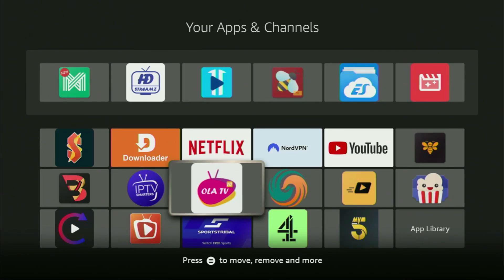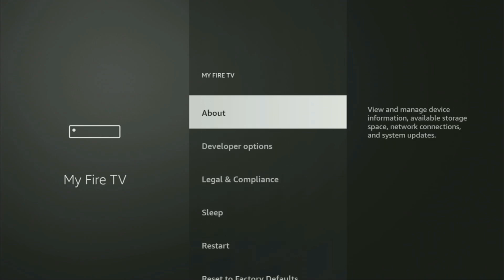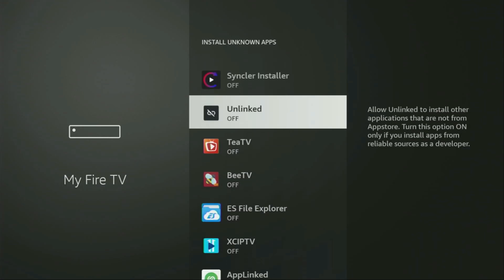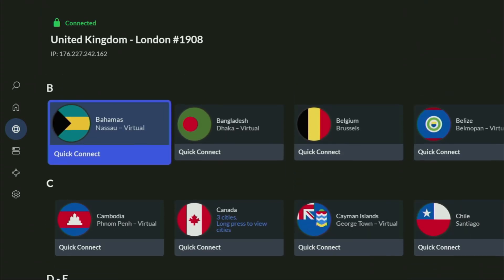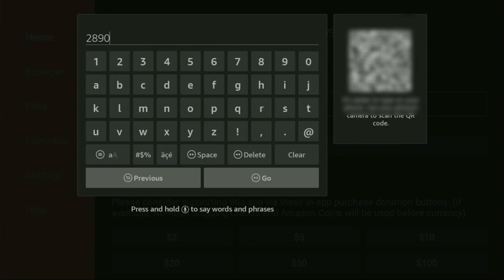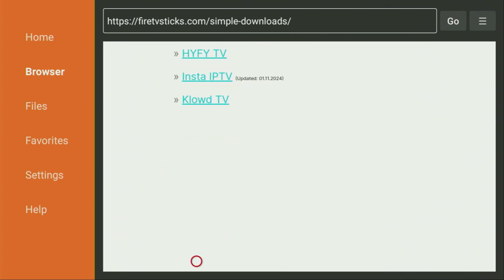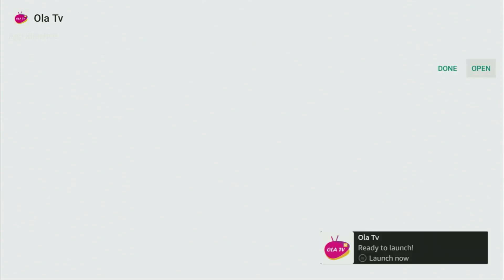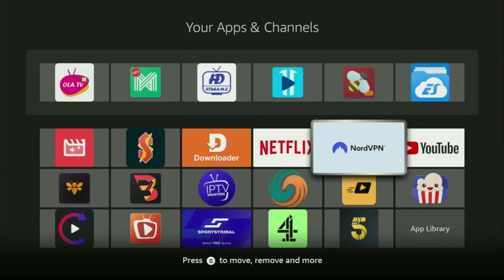How to Download OlaTV on Firestick - Full Guide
Wondering how to download and install OlaTV on your Firestick? In this video you'll learn an easy way to get and set up OlaTV on any Amazon Firestick.